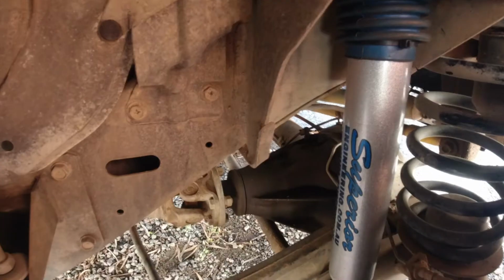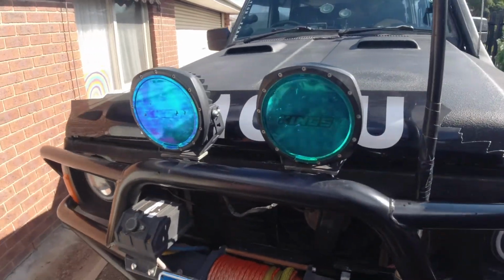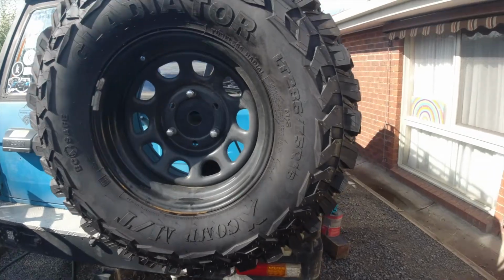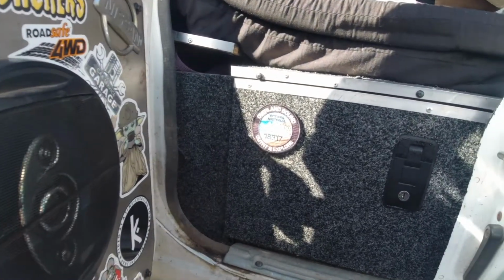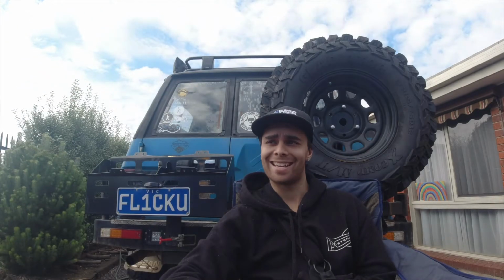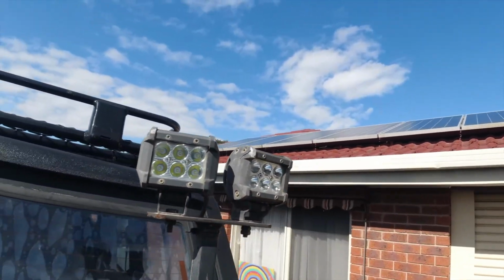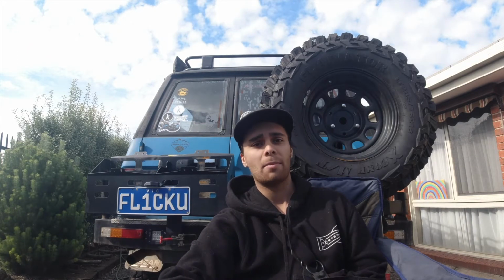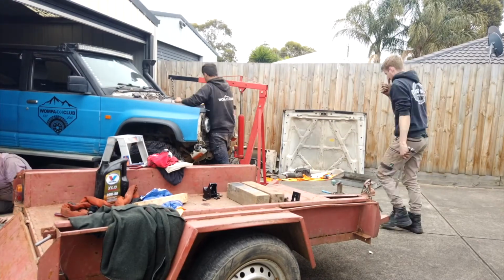4WD Firday's - Why 4wding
L A T E S T     A D V E N T U R E !!

// On this episode, I give a quick run down and why I got into 4wding, about the Gq Patrol aka FL1CKU as I'm still in lockdown in Melbourne and not much going on

Go Check Out (for updates) -

// Kieran W French

Sound Tracks and Souses